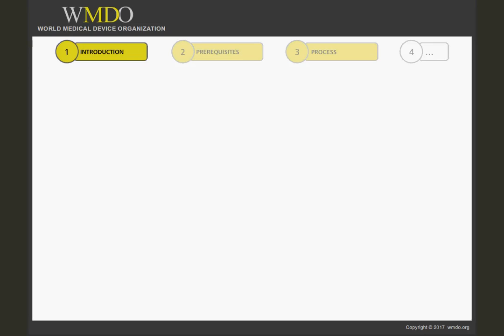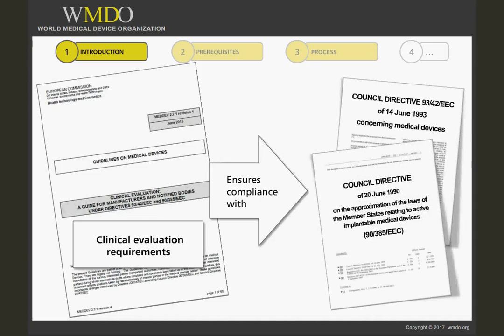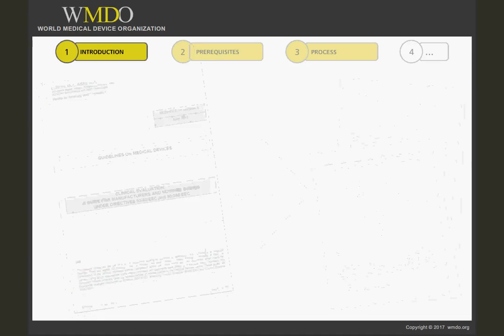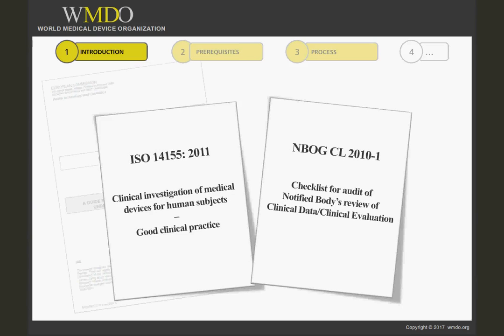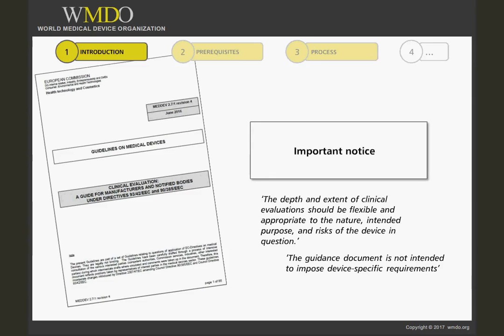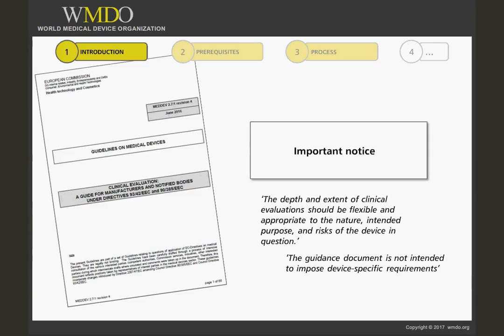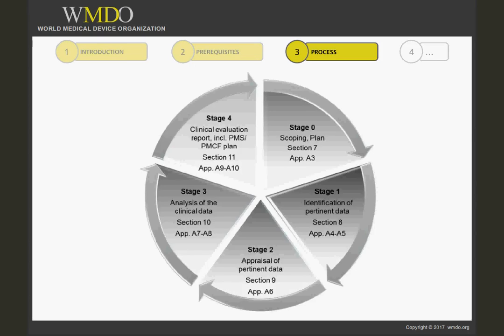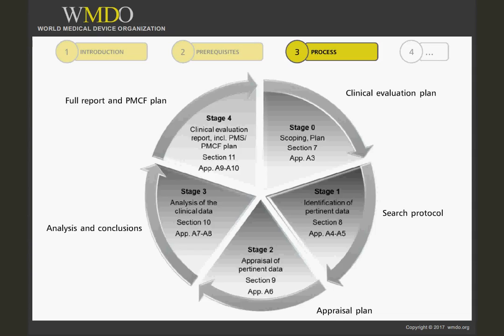Clinical Evaluation report of Existing data for CE-mark: review for regulatory professionals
The course provides detailed insight into clinical evaluation report reviews by notified body reviewers. It particularly focuses on the aspects of clinical evaluation reports that notified bodies pay attention to during the reviewing process.

The course complies with the requirements of the Medical Device Directives as well as the Medical Device Regulations, MEDDEV 2.7.1 rev 4 and the NBOG checklist for auditing clinical investigations.